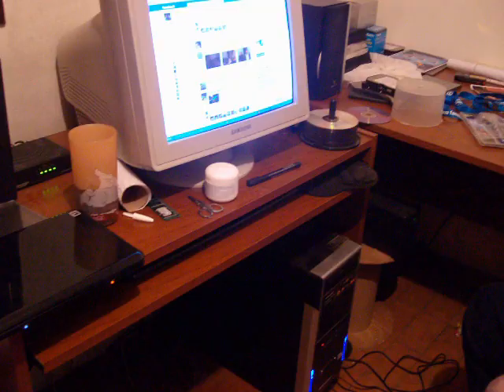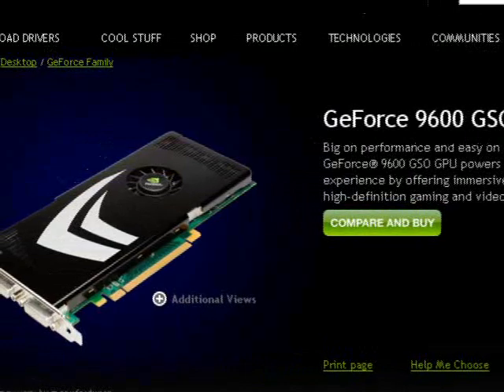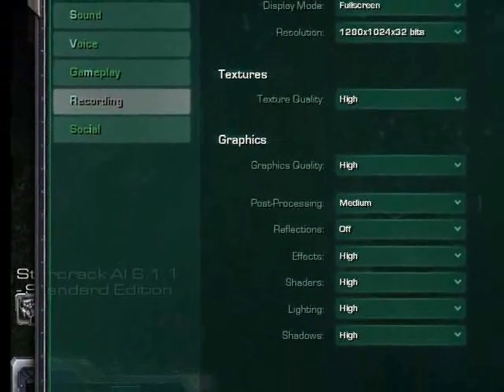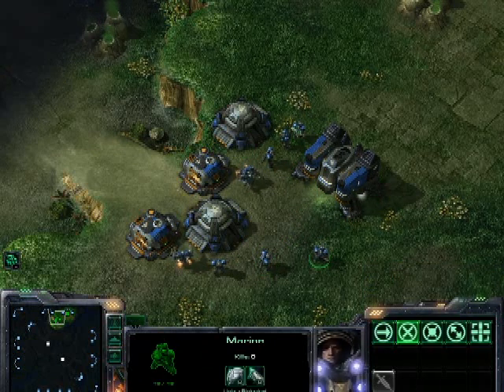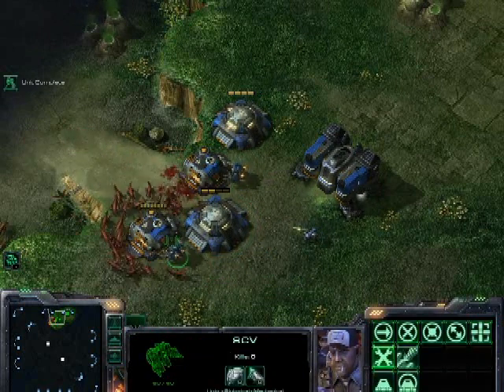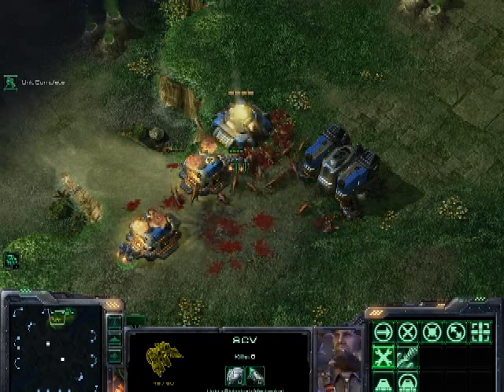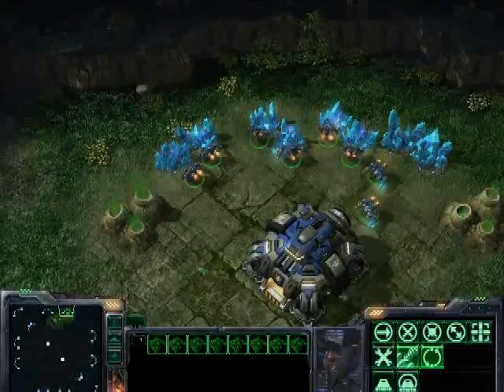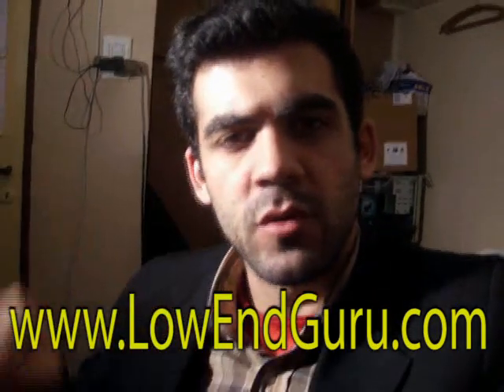StarCraft 2 (Beta) Review on a GeForce 9600 GSO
This is a quick performance review of StarCraft 2 Beta.

System details:
Pentium Dual-Core CPU E5300 @ 2.60 Ghz
3 GB RAM DDR2
nVidia GeForce 9600 GSO 1024 MB